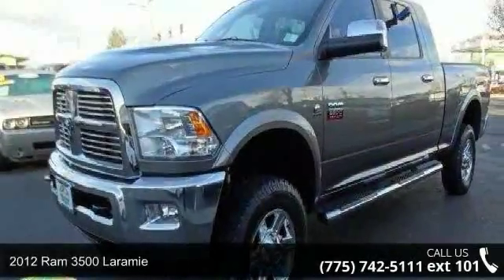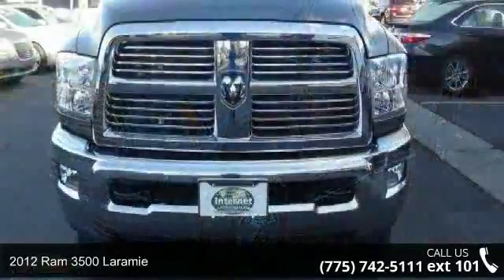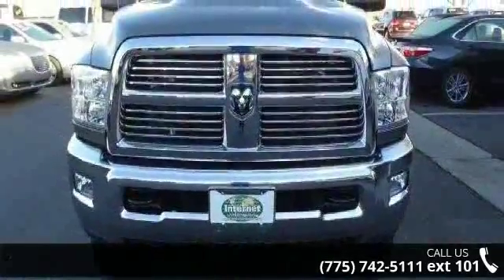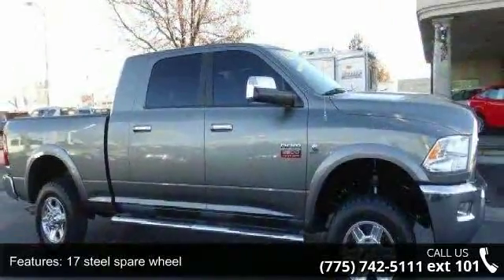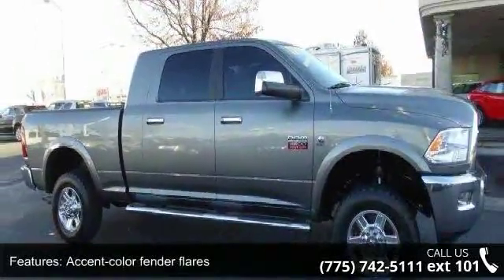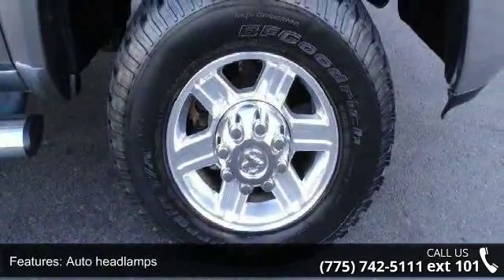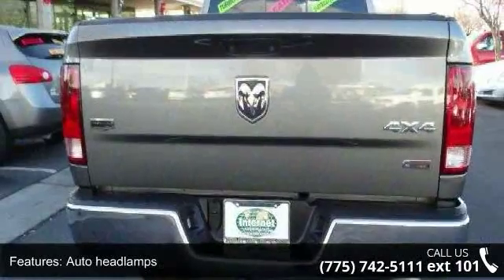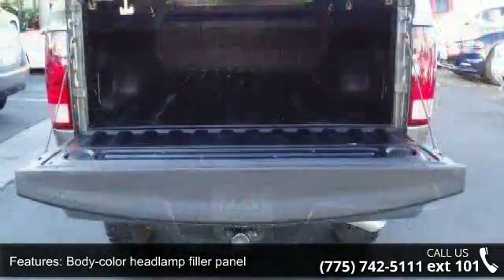2012 Ram 3500 Laramie - Internet Auto Reno - Reno, NV 89502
Look at this 2012 Ram 3500 Laramie. Its Automatic transmission and Diesel I6 6.7L/408 engine will keep you going. This Ram 3500 comes equipped with these options: Woodgrain instrument panel bezel, Winch-type spare tire carrier, Vehicle info center, Variable-speed intermittent windshield wipers, Underhood lamp, UConnect voice command w/Bluetooth, Uconnect 730N -inc: AM/FM stereo w/CD/DVD/MP3 player, GPS navigation system, 40GB hard disk drive w/20GB available, 6.5 touch screen display, Uconnect voice command w/Bluetooth, SIRIUS satellite traffic, 1-year traffic service *SIRIUS satellite traffic service N/A in AK or HI*, Traveler/mini trip computer, Trailer tow wiring -inc: 4-pin connector, and Trailer brake control. Stop by and visit us at Internet Auto Rent & Sales, 1220 Kietzke Lane, Reno, NV 89502.